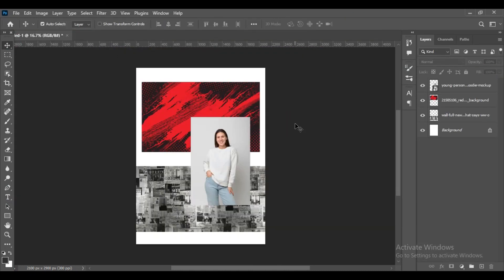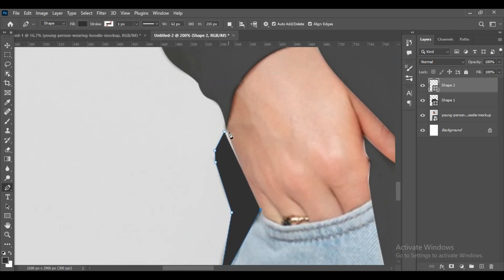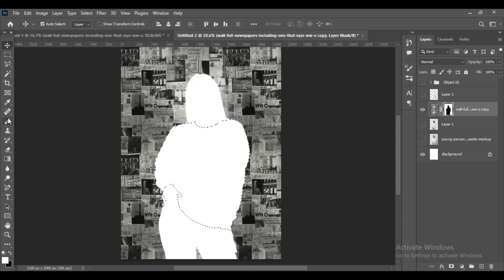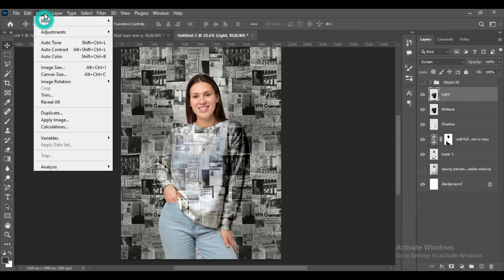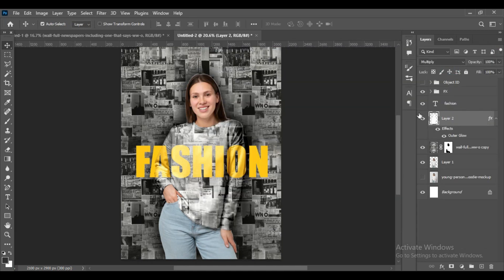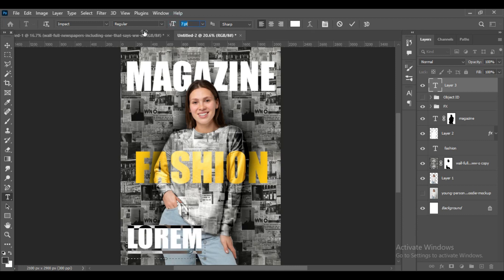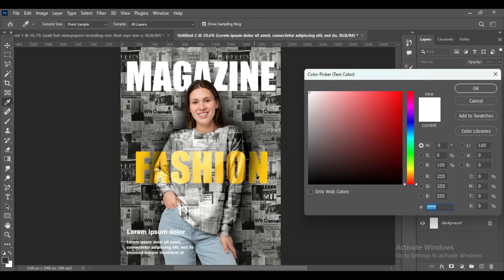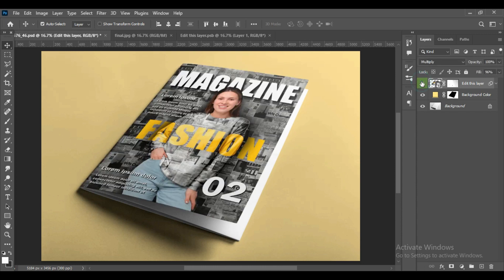How To Create a Creative Magazine Cover Page Design in Photoshop | Photoshop Tutorial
Hello peeps. Today we have brought something new and innovative. This is a magazine cover page. Today's video has some new tips and tricks for you. Watch the video without skipping any part of it. You can pause if you need and zoom in to see in details. We will send the PSD files via email.
Remember to share your work with me in the comments section below